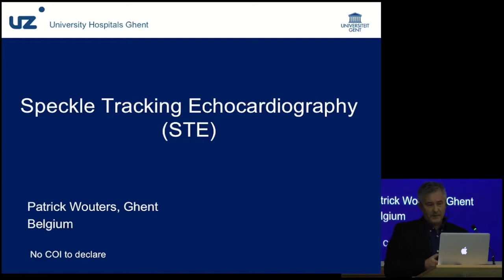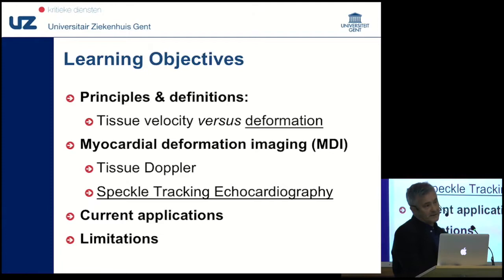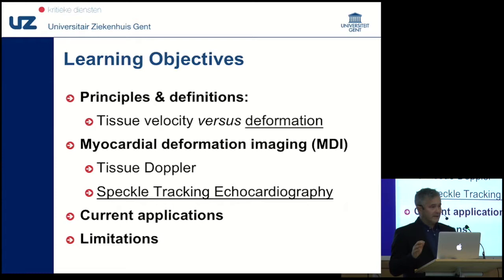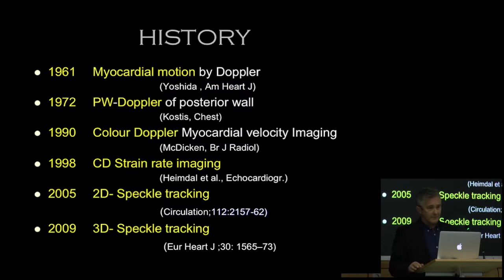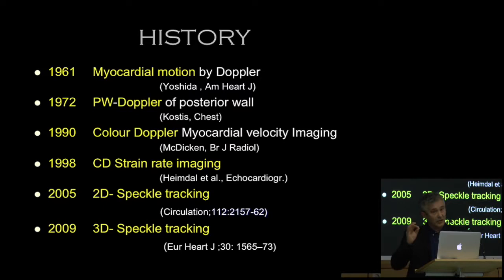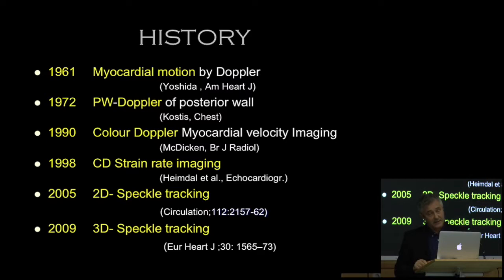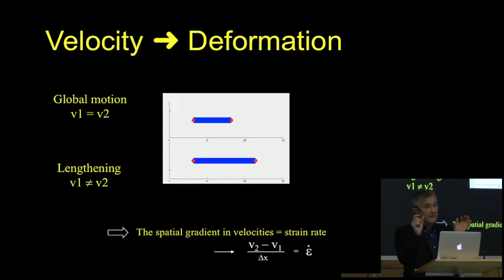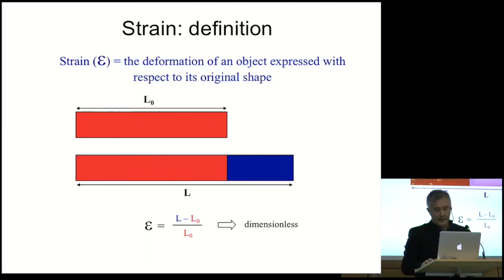Speckle Tracking Echocardiography (STE)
By Patrick Wouters
Recorded EACTA ECHO Course in Leipzig 2016